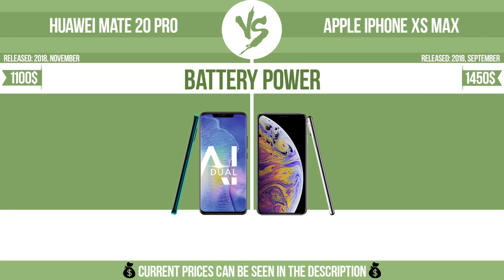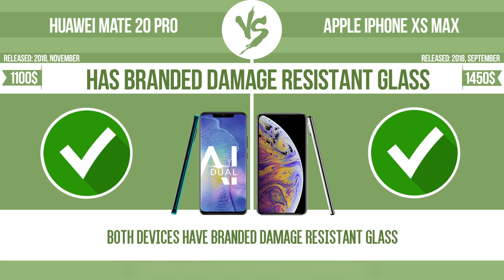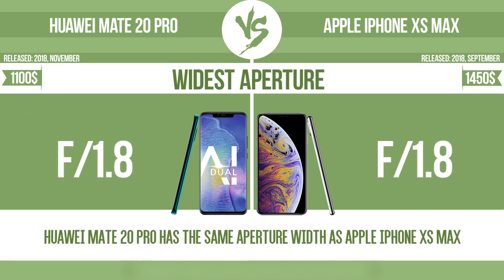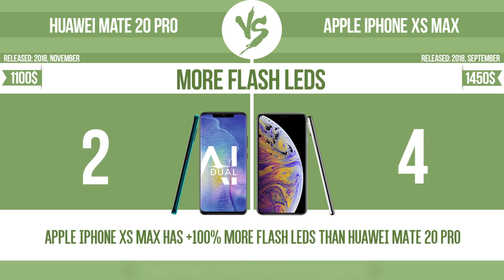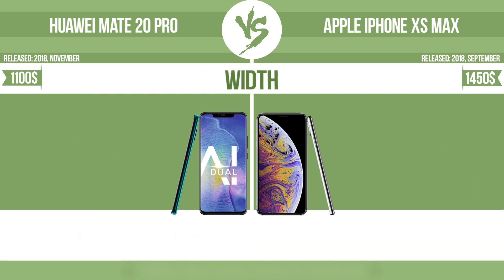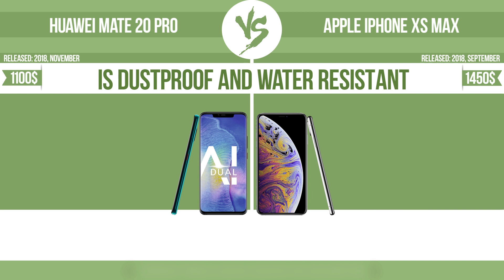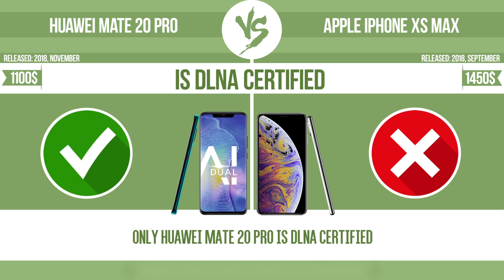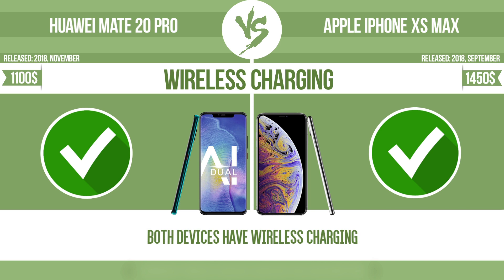Huawei Mate 20 Pro vs Apple iPhone XS Max ✔️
See current devices prices:
Huawei Mate 20 Pro